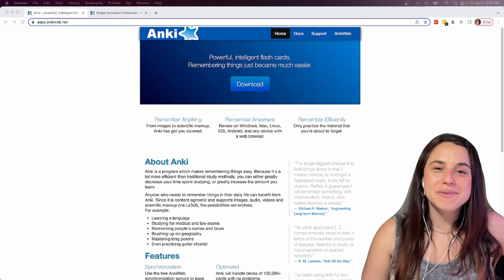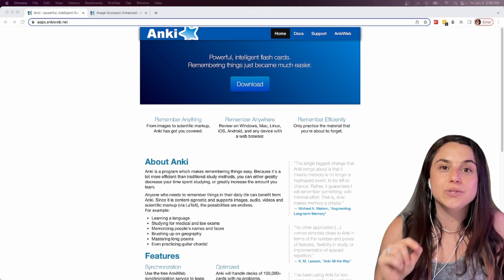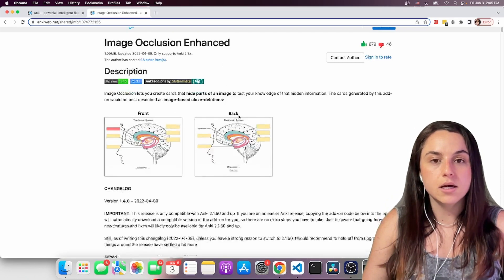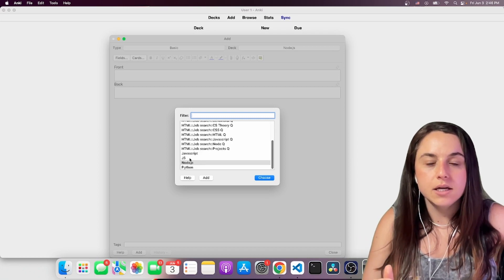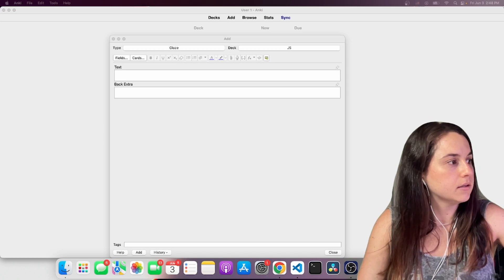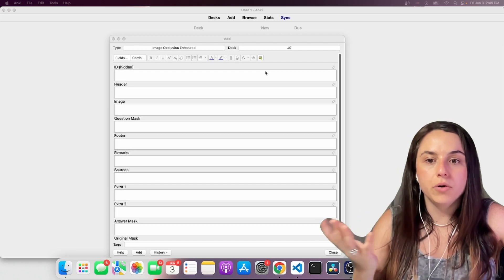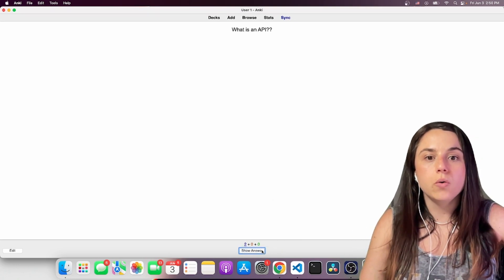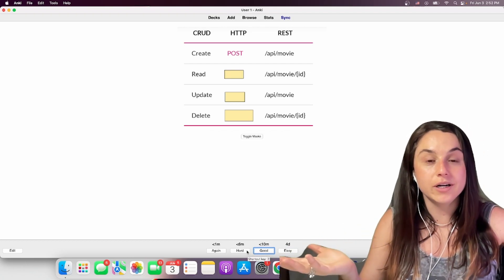Learn to Code with ANKI (flashcards technique)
Starting your coding journey? This video will help. I show you how to use ANKI, an awesome flashcard program with many of my favorite features.

ANKI makes learning through spaced repetition more fun and helps you retain what you've learned in the long run.

This was a big, big help for me, so I hope it's helpful for you too!

TIME STAMPS
0:00 Introduction
1:01 Why memorize code
1:48 ANKI download
1:59 Image Occlusion add-on download
2:55 Deck creation
3:21 Basic card template
4:08 Cloze card template
5:06 Image occlusion card template
6:11 Practicing ANKI